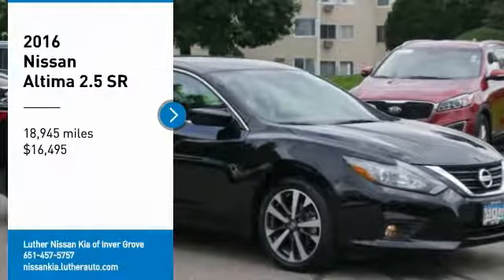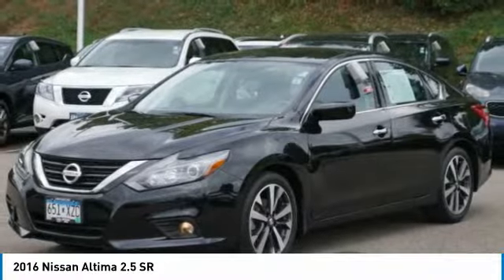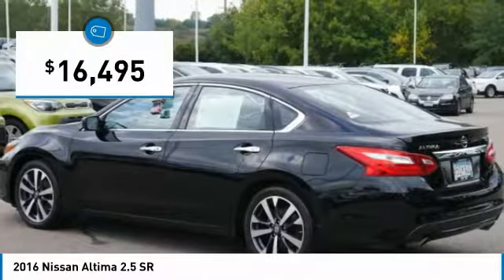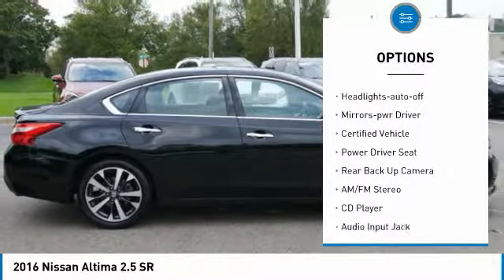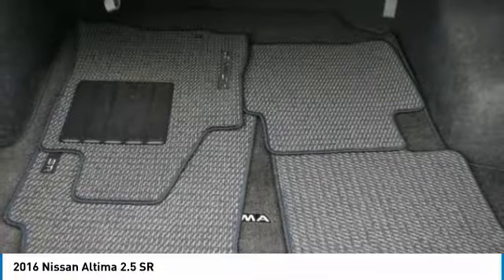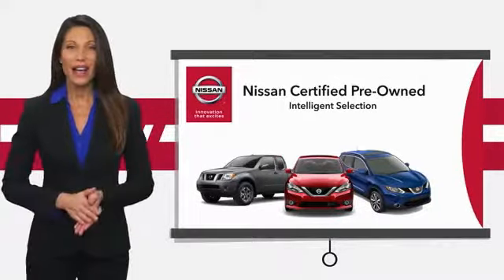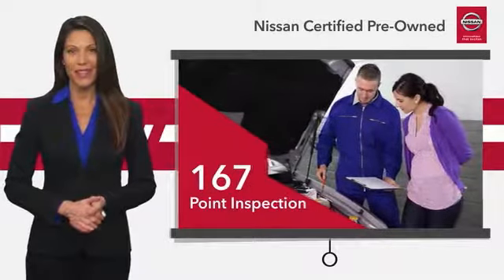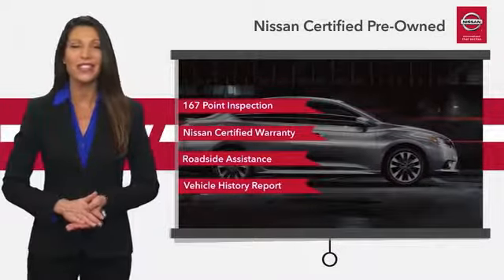2016 Nissan Altima Inver Grove Heights,St Paul,Minneapolis P15699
2016 Nissan Altima 2.5 SR

** NISSAN CERTIFIED ** 7YR/100K MILE WARRANTY ** iPod/MP3 Input, CD Player, Smart Device Integration, Alloy Wheels, MP3 Player. CARFAX 1-Owner, LOW MILES - 18,921! EPA 37 MPG Hwy/26 MPG City! iPod/MP3 Input, CD Player, Alloy Wheels CLICK NOW! SHOP WITH CONFIDENCE: Nissan Certified 7YR/100K. ** NISSAN CERTIFIED ** 7YR/100K MILE WARRANTY ** iPod/MP3 Input, CD Player, Smart Device Integration, Alloy Wheels, MP3 Player. CARFAX 1-Owner, LOW MILES - 18,921! EPA 37 MPG Hwy/26 MPG City! iPod/MP3 Input, CD Player, Alloy Wheels CLICK NOW! 7-year/100,000-Mile Limited Warranty, 24-Hour Roadside Assistance and Towing Assistance, includes rental car reimbursement, Rental Car, Trip-Interruption Services, Vehicle Title Insurance Policy, CARFAX Vehicle History Report, along with the CarFax 3-year Buy Back Guarantee, $50 Deductible, Inspection completed by Nissan technicians, and factory-authorized parts are used when necessary. SiriusXM Satellite Radio with 3-month trial subscription, Certified warranty is honored at any Nissan dealer nationwide, Certified warranty is transferable when sold from one private party to another. CARFAX 1-Owner and Qualifies for CARFAX Buyback Guarantee. AFFORDABILITY: This Altima is priced $1,100 below NADA Retail. KEY FEATURES INCLUDE: MP3 Player, Aluminum Wheels, iPod/MP3 Input Nissan 2.5 SR with Super Black exterior and Charcoal interior features a 4 Cylinder Engine with 182 HP at 6000 RPM*. VEHICLE REVIEWS: Edmunds.com explains The CVT is more responsive when you press on the gas pedal compared to its competitors, and the simulated stepped gears reduce some of the engine drone that others suffer from.. Great Gas Mileage: 37 MPG Hwy. WHY BUY FROM US: Check whether a vehicle is subject to open recalls for safety issues at safercar.gov Check whether a vehicle is subject to open recalls for safety issues at safercar.gov